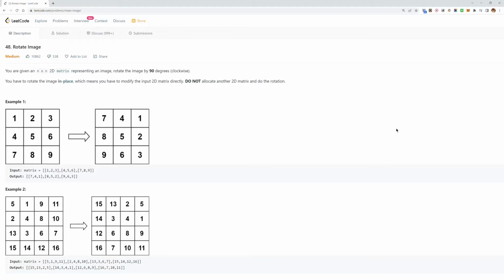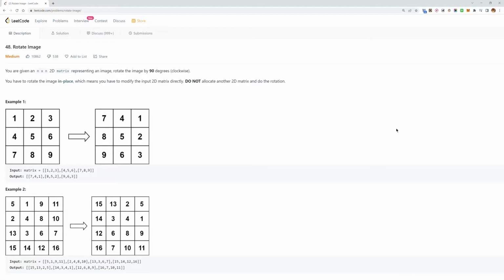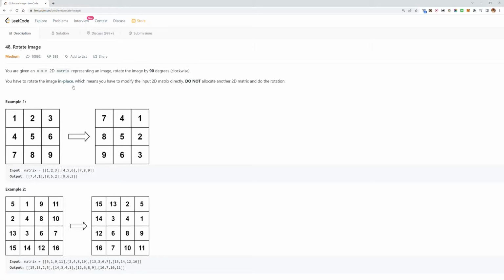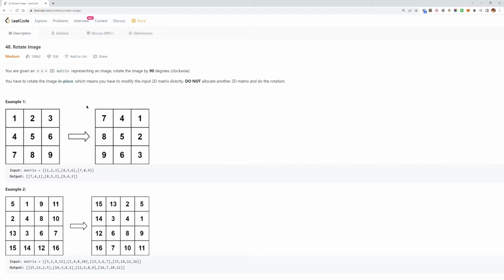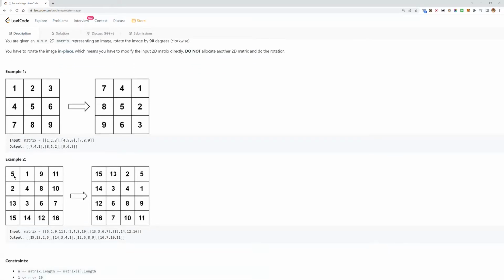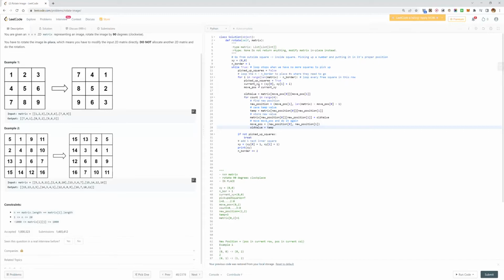Tech Interviews: How do I EVEN start to prepare for them?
Thumbnail Photo by Jorge Rosal on Unsplash.

God Bless!